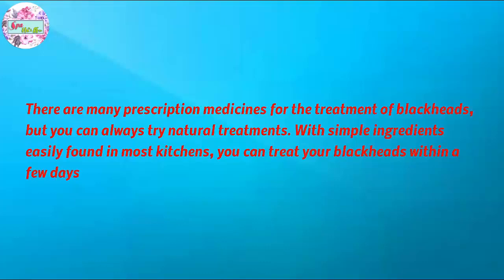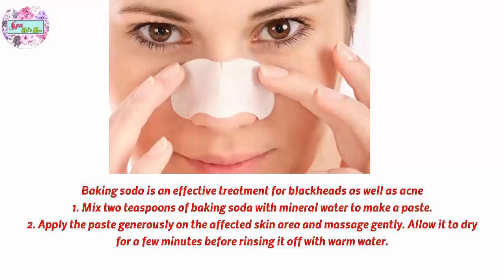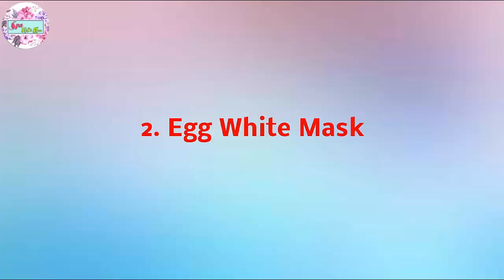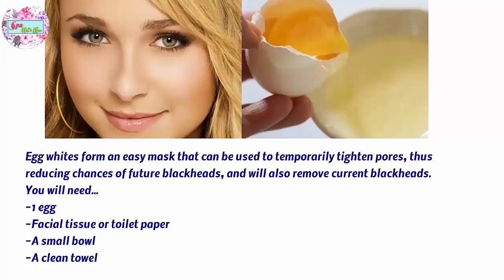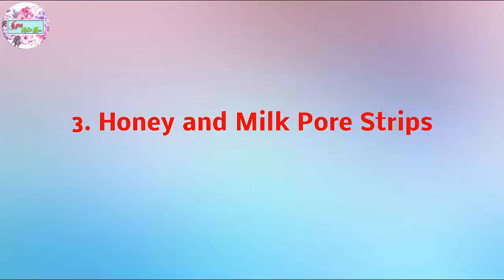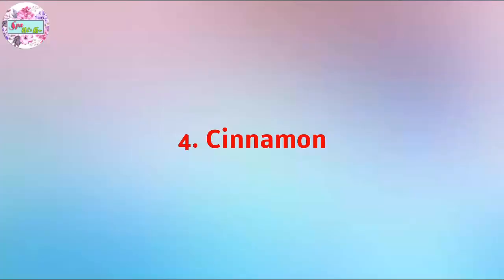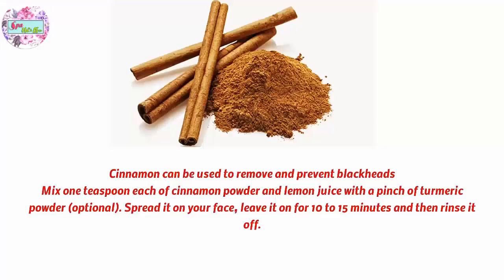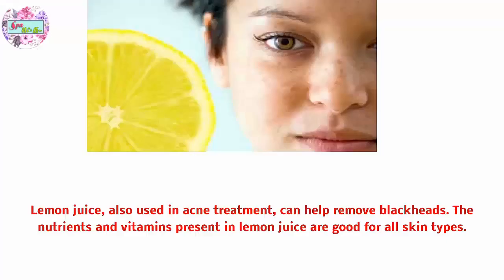Blackhead Pimple | The ways to make the Face more Beautiful - Best Acne Treatment | Spa Hai Au Chan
Blackhead Pimple Channel The nice movies recommended via youtube for viewers:

Tks for looking !
Tks for watching !
▶ Fanpage facebook:
➨ *NOTE : This video may additionally include dermatologic surgical and/or procedural content material. The content material visible in this video is provided most effective for clinical training purposes and isn't intended to be a substitute for expert scientific advice, diagnosis, or remedy.
 - The extraction manner at the time allowed to take away facial blackhead.
* My channel:
Acne, at the same time as essentially harmless, can be very tough for your vanity. Some of Spa Haiau’s very own estheticians have struggled with pimples, and we've got visible the miracles right zits remedy can carry out for pores and skin in addition to intellectual well being. That’s why we’re additionally an acne treatment spa. Want to recognise what Spa Haiau’s pointers for pimples treatment are?
Let's test zits video of Hai Au's spa
Tks !